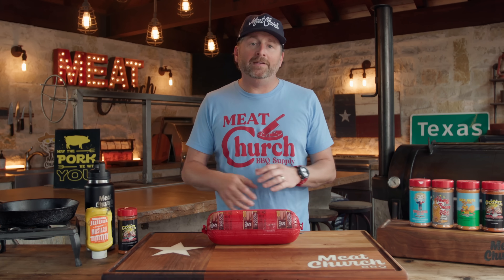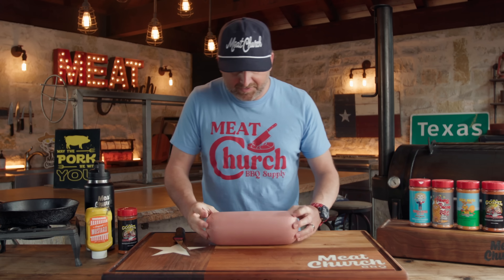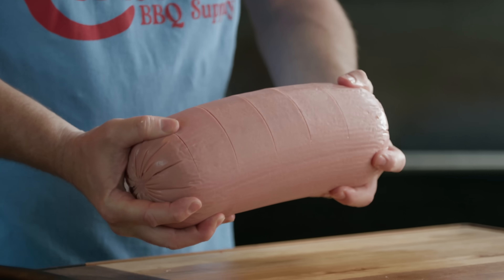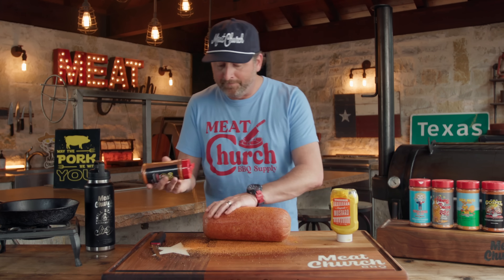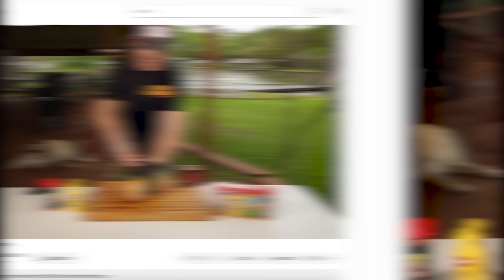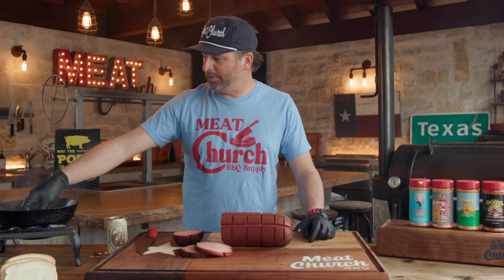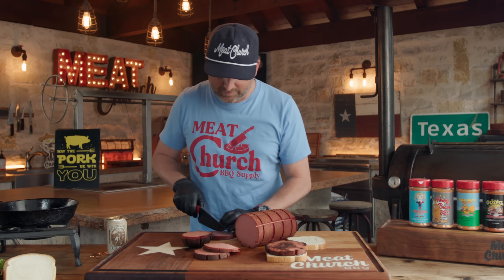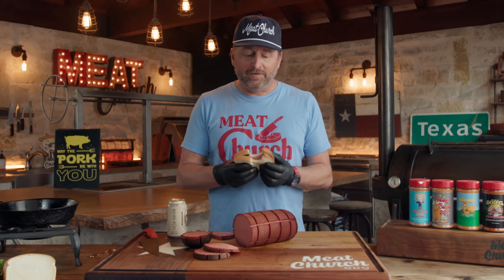Smoked Bologna - Smo-Fried Twist on a Childhood Classic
Smoked Bologna is a delicious and cheap sandwich which takes me back to my childhood. My Granny in Alabama made me fried bologna sandwiches. She cut slits in the bologna and fried it in a skillet and simply served it with mayo on white bread.

Fast forward to present day and I choose to add a smoked element to it and pay tribute to all the cooking she taught me. The end result is a smo-fried bologna sandwich that is awesome! I've made this recipe with cheap bologna and all the way up to very expensive bologna. To be honest, I like the $8 chub from a local grocery store the best. The leftovers will save for a while and my family usually eats on it all week. We hope you enjoy it as much as we do!